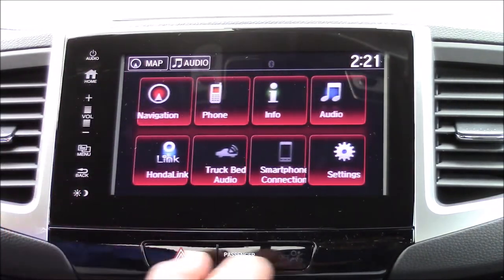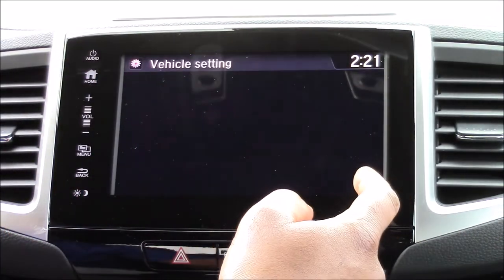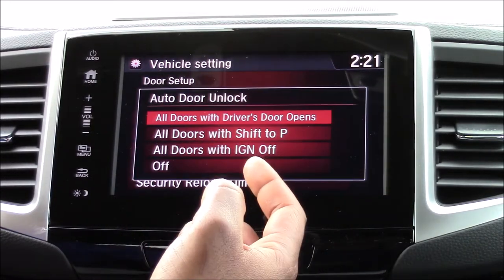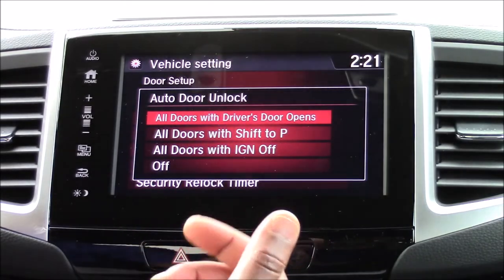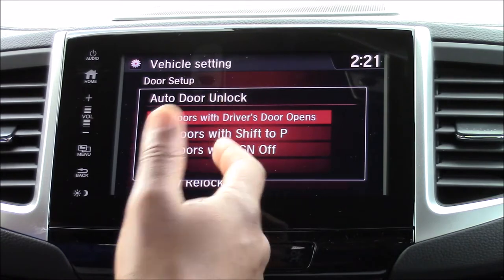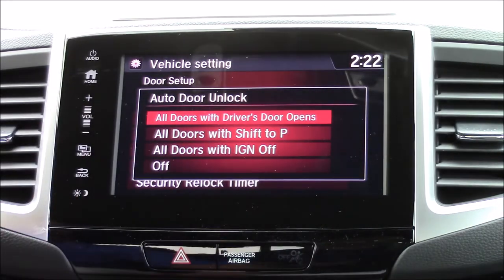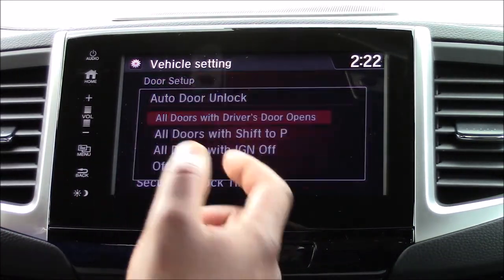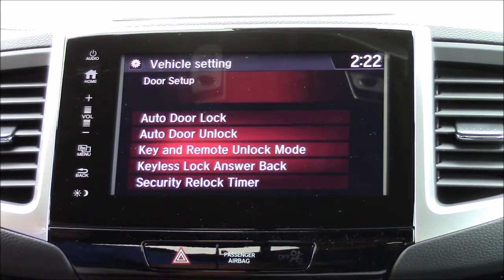2017 Honda Ridgeline Door Unlock Settings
Join Erik Villaman as he walks you through the 2017 Honda Ridgeline Door Unlock Settings